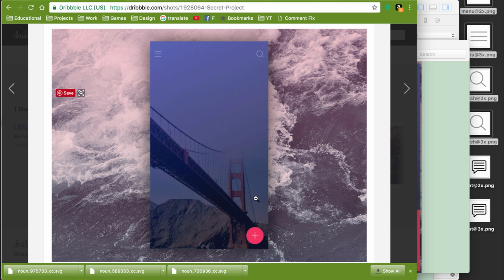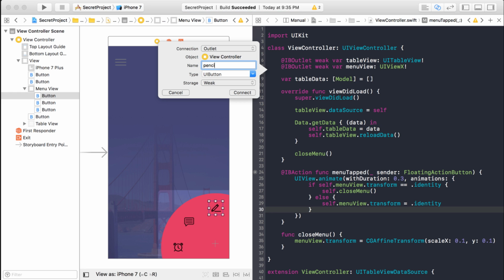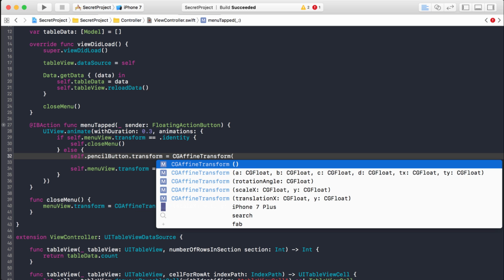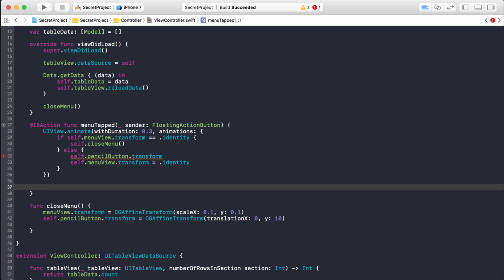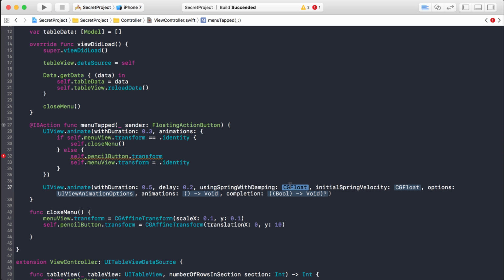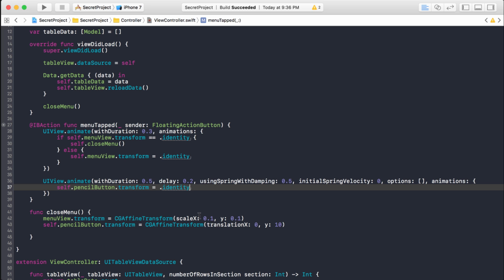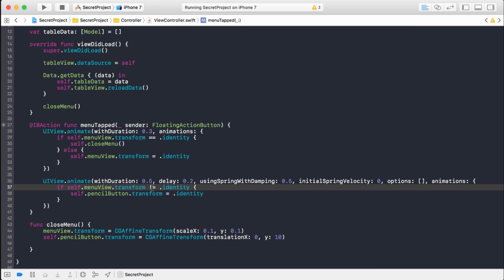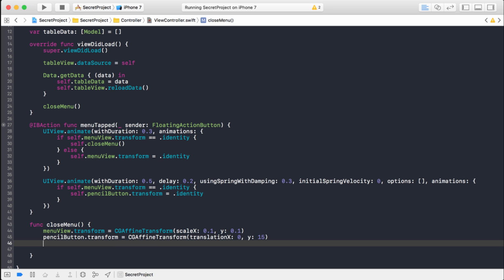Prototyping Apps in Xcode: Expanded Menu Button Animation: Part 5 (iOS, Xcode 8, Swift 3)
Part 5

In this series I do "live" and unscripted work. So you may want to watch this series at 2X speed.

I show you how I actually work and figure things out without any preparation.

In this video you will learn how I animate the 3 buttons in the expanded menu from the floating action button.